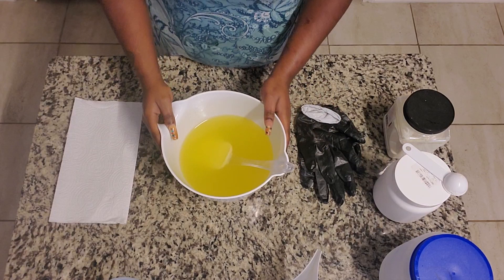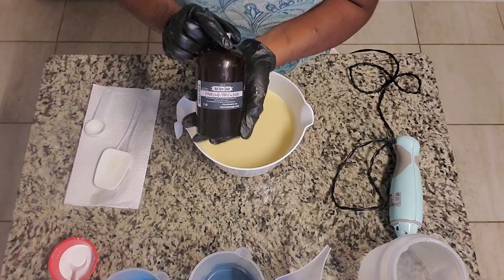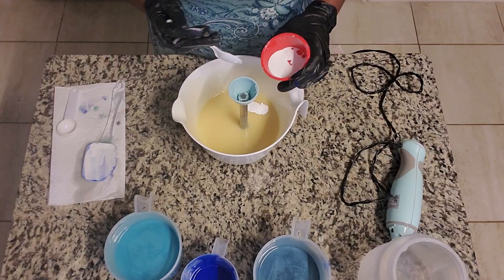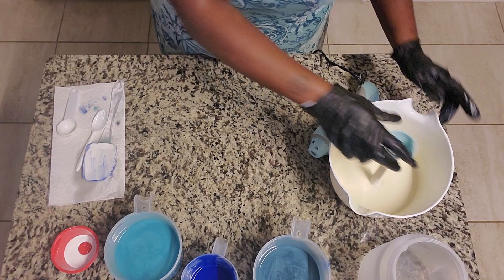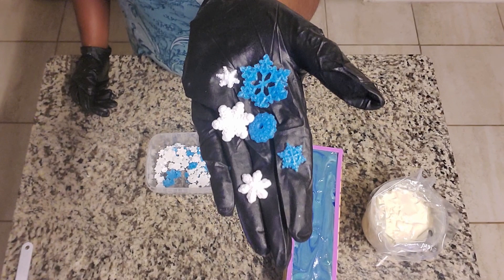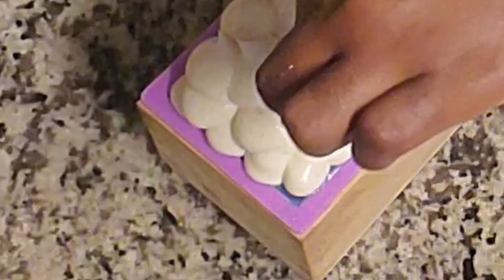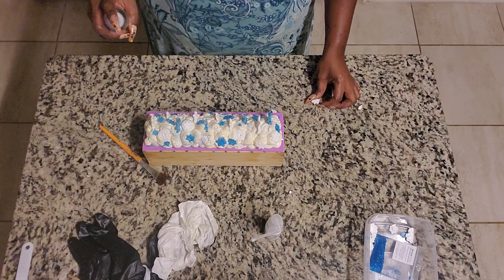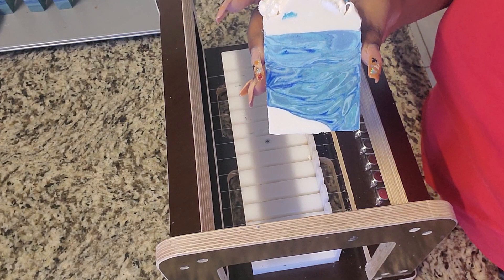How to Make "Winter Wonderland" | Cold Process Soap | Beauty'n Comfort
Hello Guys and Welcome back to another Video from Beauty'n Comfort. In this episode, we bring to you, our visual interpterion of what Winter is and means to us. We are also giving away ONE FREE SOAP for the "Beauty'n Comment of the Week" Winner.

Winter Wonderland: A crisp Winter's day next to a frozen lake with banks of snow all around sounds dreamy to us! This design screams a good time to us and to make these bars even better we added some skin nourishing additives: Buttermilk, Kaolin Clay and Tussah Silk. Plus we topped each bar with Snow Flakes and glitter.

Fragrance Notes: A gentle blend of seasonal spices; cinnamon and anise, woody notes including oak moss and floral and cirtus back notes.

Ingredients: Olive oil, Coconut oil, Water, Palm oil, Sodium Hydroxide (Lye), Castor oil, Sweet Almond oil, Buttermilk, White Kaolin Clay, Skin safe fragrance, Tussah Silk and Skin safe Colorants.

Each batch of Beauty'n Comfort Handcrafted Artisan Soaps are created in small batches with plant based oils and butters at our base in North Texas. Each loaf is cut into bars that are roughly 1" inch thick and weighs approximately 4.5-5 oz (weight varies slightly from bar to bar as we cut them by hand and some designs include frosted tops, glycerin soap embeds and botanicals). Our bars aren't just beautiful to look at, they have a moisturizing rich lather that is a dream to your senses.

***High top Soaps can weigh between 5-6 oz due to the soap frosting and addition on glycerin soap embeds***